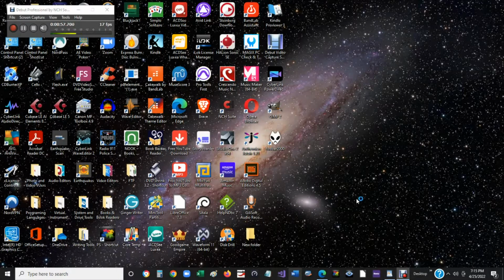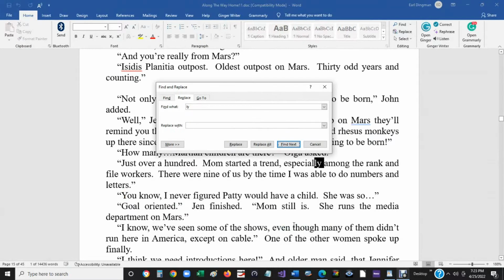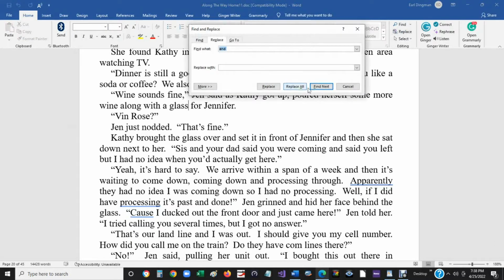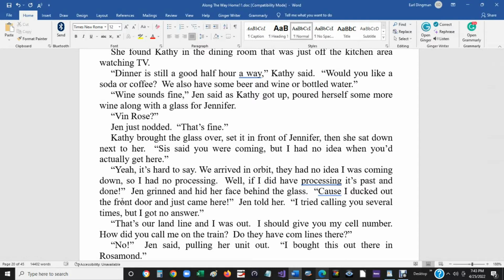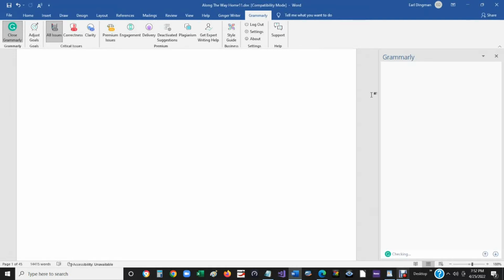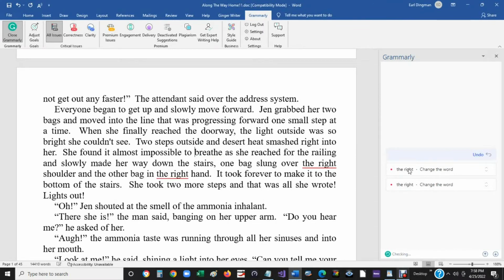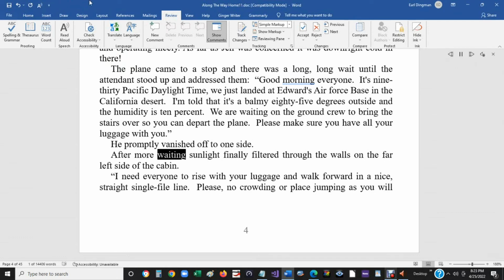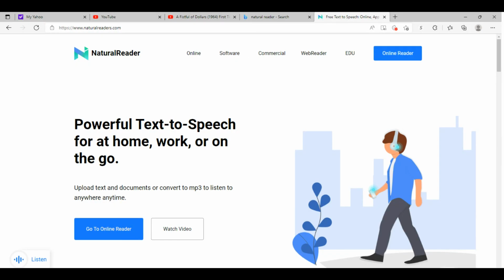Basics of Editing and Rewriting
Takes you step by step through my process of proofing and content editing use FREE tools like Adobe Reader, Natural Reader Free, LibreOffice, and Grammarly Free, along with the optional purchased tool Microsoft Word. You learn how to limit adverbs, overly used words like and, or, but, how to correct punctuation and tense with Grammarly (or ProWritingAid or Ginger Writer or Word's built-in spell and grammar checker. Finally you see about content editing by HEARING what you wrote in a Text to Speech program.

Age group 14+